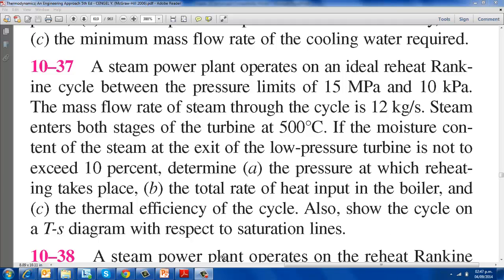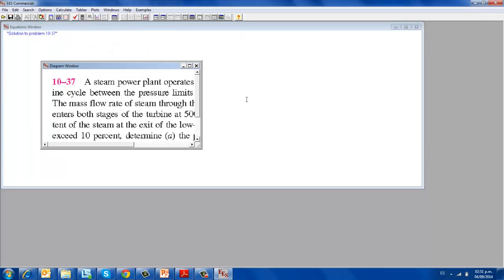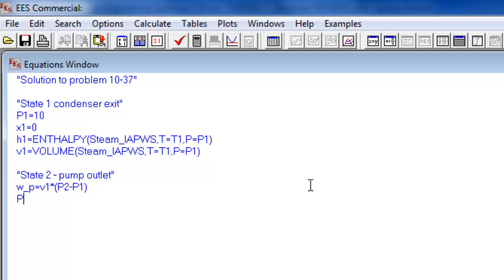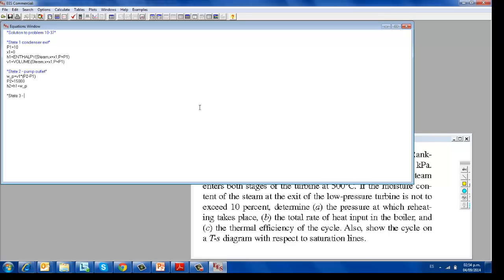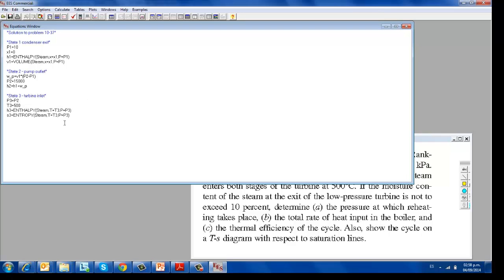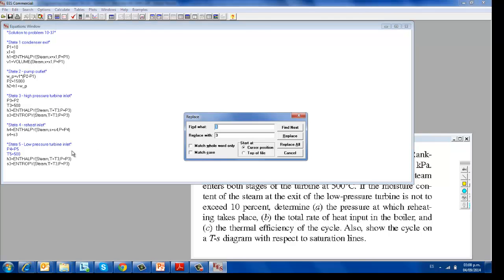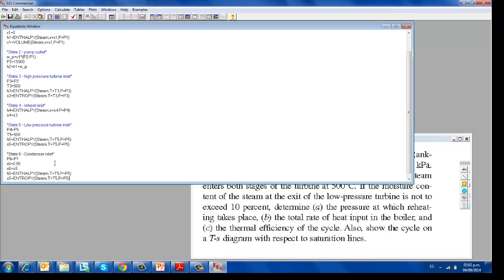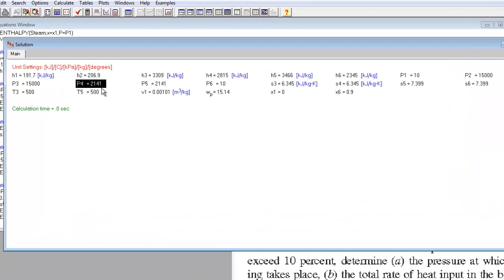ees problem10 37part1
Problem 10-37 from Cengel 5th edition is solved with EES. Basic solving. Part 1 of 2